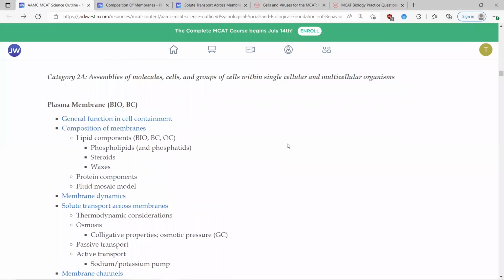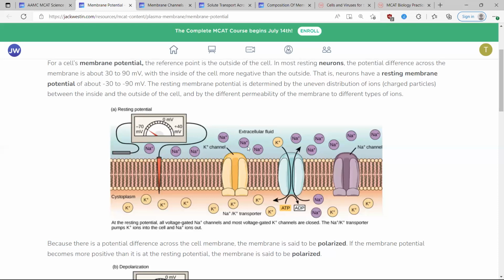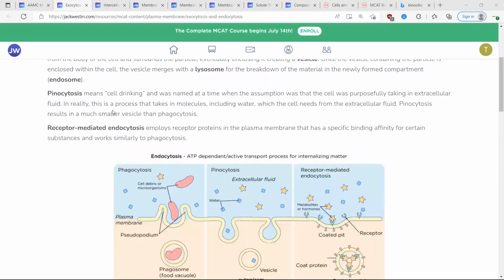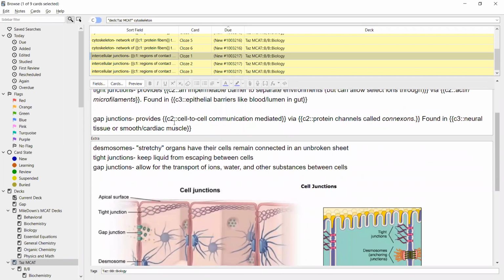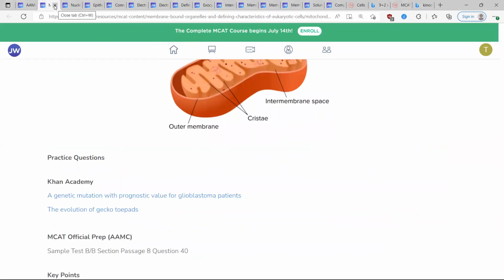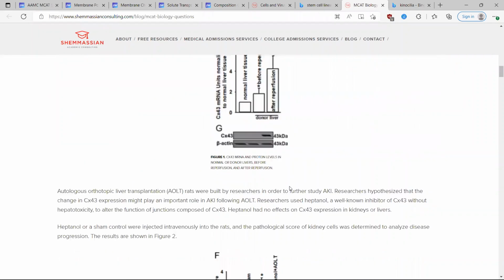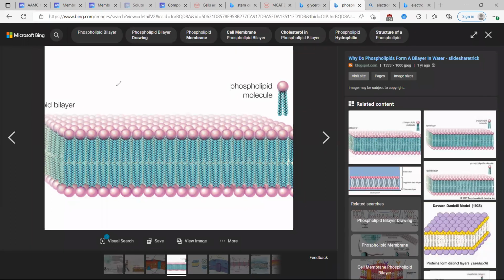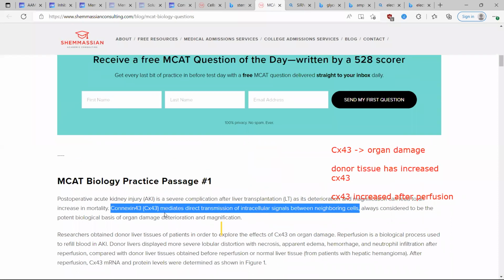MCAT Review- 2A: Assemblies of molecules, cells, and groups of cells within organisms (PART 2)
Topics:
-Cytoskeleton
-Eukaryotic Cells